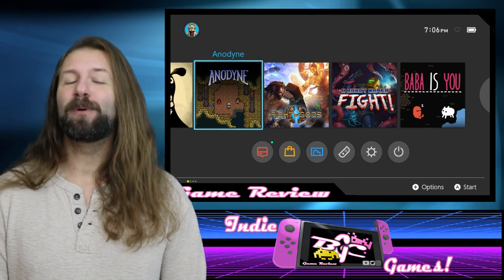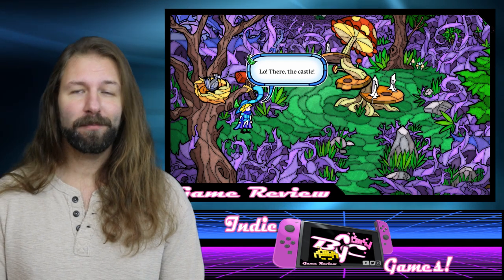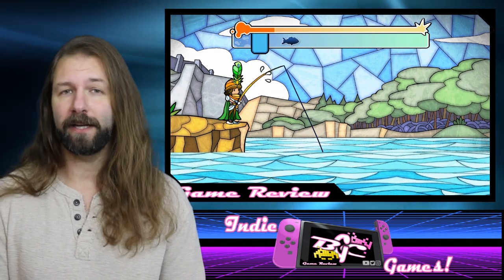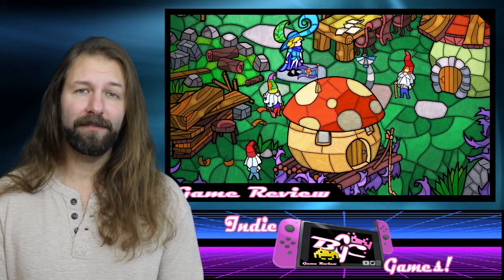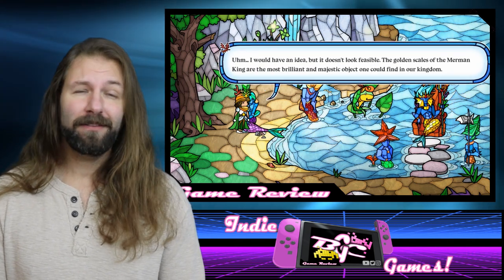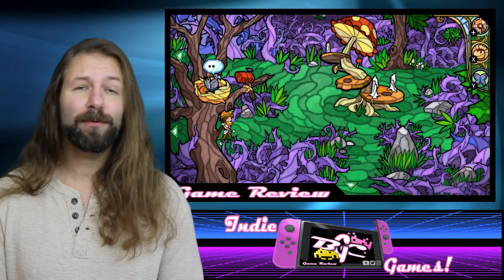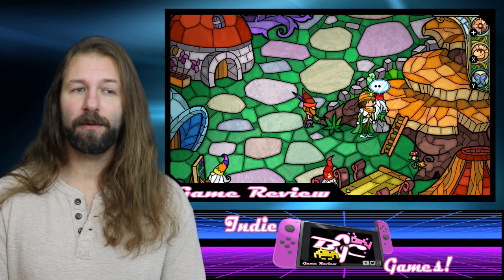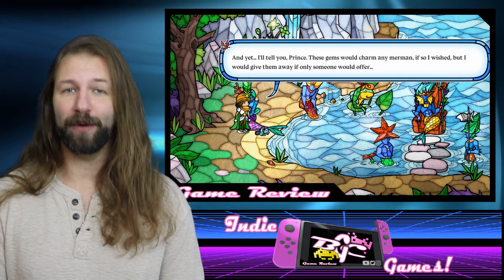Little Briar Rose: Switch Review (also on Steam, iOS, & Android)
Little Briar Rose brings a healthy dose of artful expression to the Nintendo Switch, with its novel "stained glass" aesthetic, but don't be fooled, there is a pretty fun little game under all that art. Replaying through a modern interpretation of Grimm's "Little Briar Rose" (Sleeping Beauty), you'll be taking the reins of one of several Prince Charmings, to conquer a cursed wood and eventually rescue your damsel in distress. As a Point & Click title, you will of course be collecting items, talking to NPC's, and solving puzzles to open your path to that tallest tower off in yonder castle.